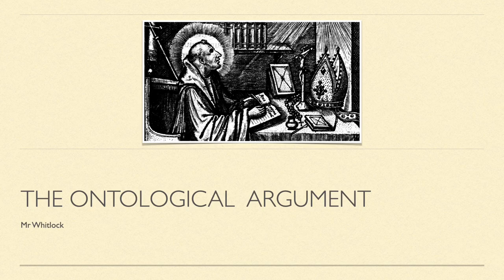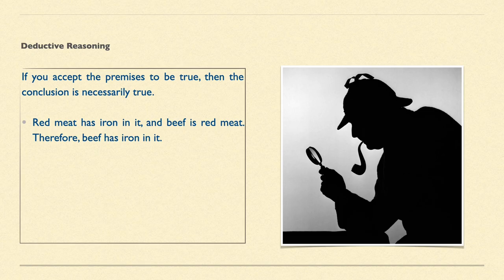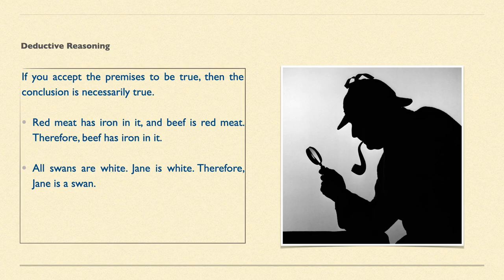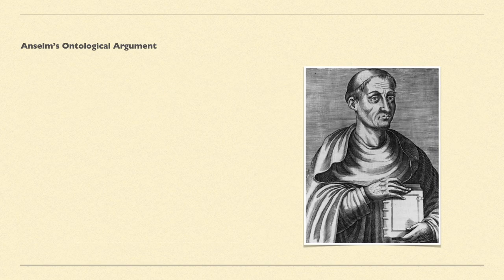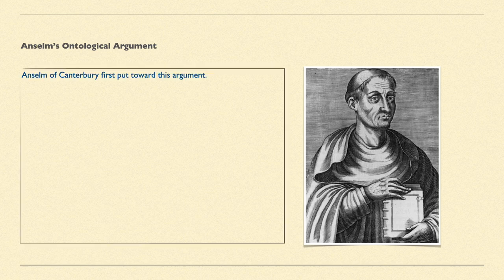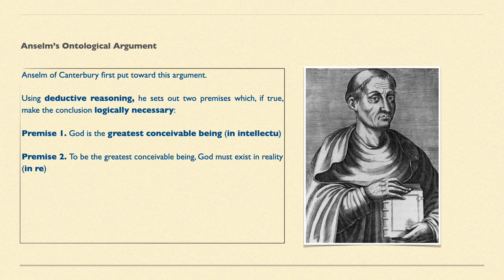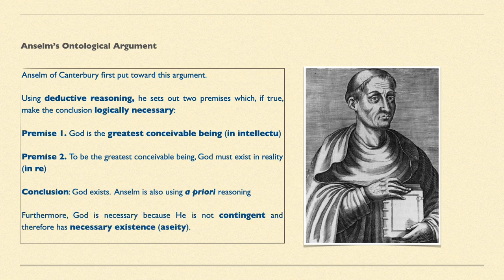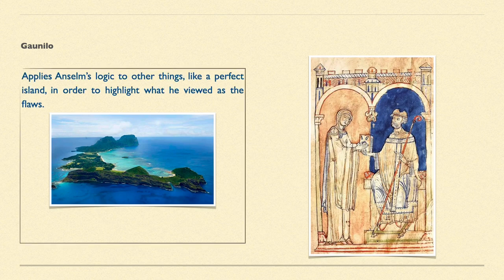The Ontological Argument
The Ontological Argument presentation for Pearson Edexcel's A-level in Religious Studies - Philosophy paper 1

Designed as a revision walkthrough of key ideas, not a comprehensive lecture

00:00 Introduction
00:05 Deductive reasoning
02:04 A Priori
03:07 Anselm's Ontological Argument
05:09 Gaunilo
07:33 Rene Descartes' Ontological Argument
08:55 Immanuel Kant's Criticism
09:52 Bertrand Russell's Criticism
11:42 Hume's Criticism
12:32 Malcolm's Ontological Argument
13:39 Plantinga's Ontological Argument